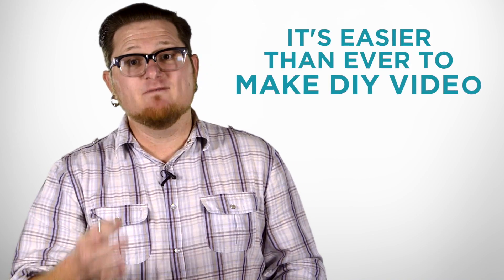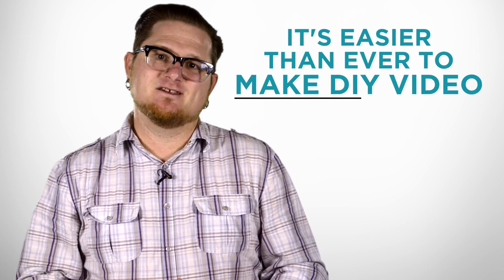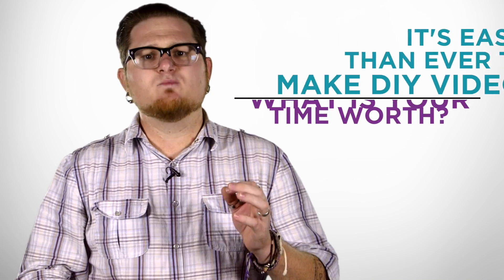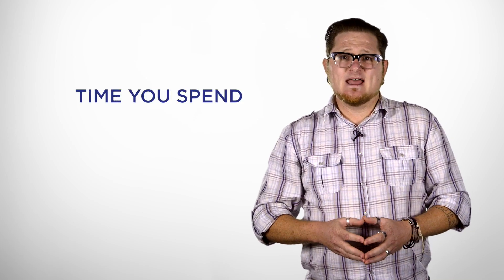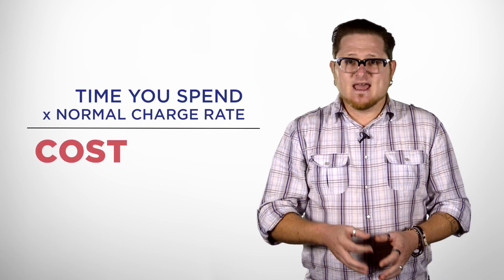Is DIY Video Really Going to Save You Money? | Video Blogging Strategy | Vlog Pod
Maybe you've heard that if Bill Gates drops a hundred dollars, it's not worth his time to stop and pick it up? Well maybe it's the same for you if you produce your own video blogs.

In this video, Adam is going to challenge the idea that DIY video is the best idea for your business.

The biggest question is: What is your time worth?

You could be paying more for doing it yourself than if you outsourced the production costs. Take the time to sit down and calculate the time you spend making your videos and times that by the normal charge rate for a video agency and see if you're actually saving any money.

This is important because unless you've spent a specific amount of time building knowledge and skills of video production, it's unlikely you will produce a quality result. So it may be costing you more for a poor quality end product.

There's a lot more that goes into a content marketing strategy than just production costs, and it's important to take this into consideration as well. A video agency will work with you and your brand to conceptualize a strategy that incorporates search engine optimisation, script concepts, presentation skills, filming, post production, graphics, branding and ongoing channel management.

So in the end, it's all about whether you believe your DIY videos have the best ROI results.